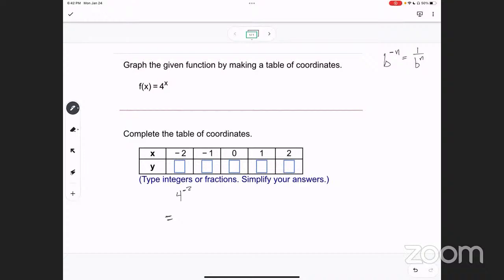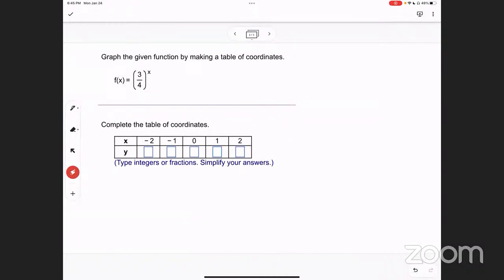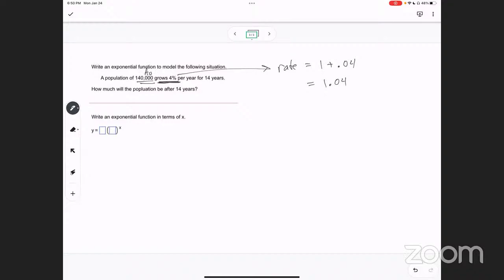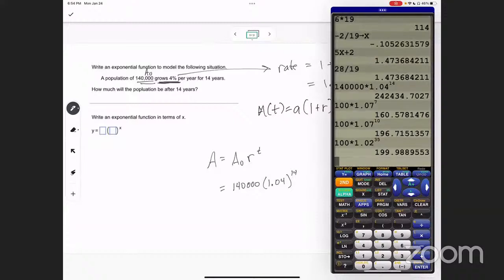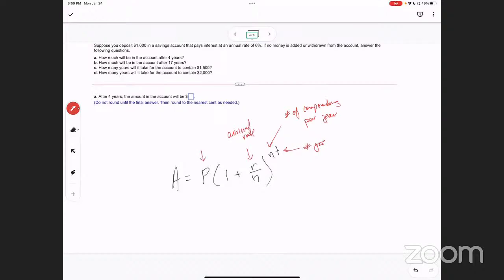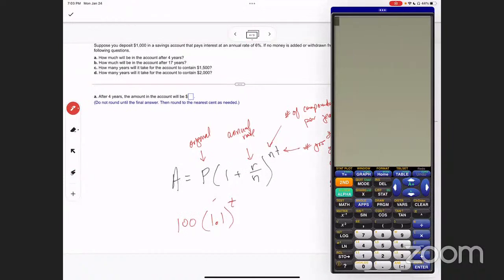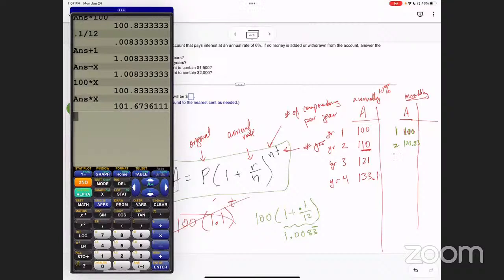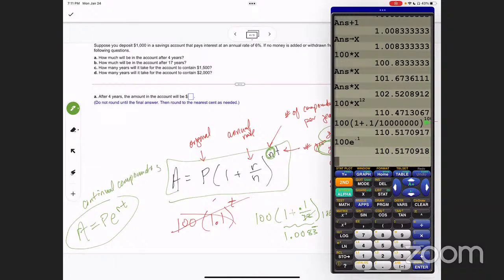Graphing exponentials, exp word problems